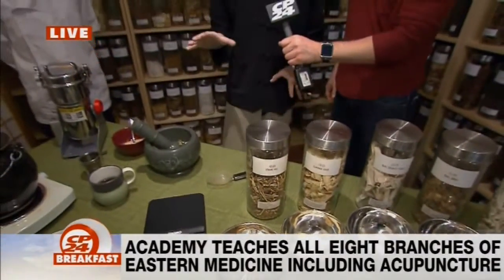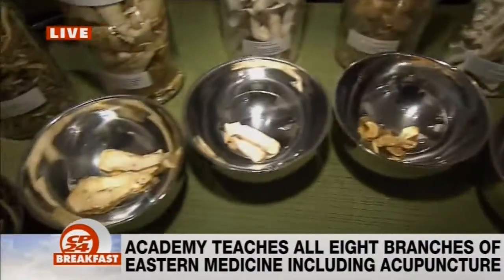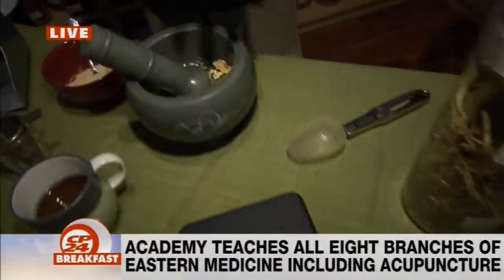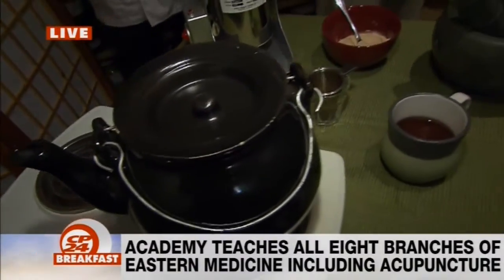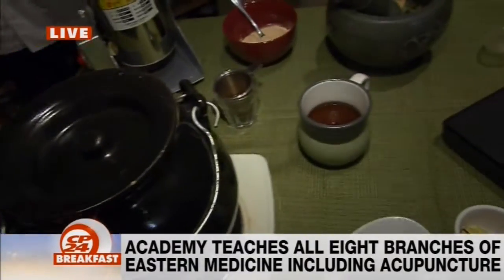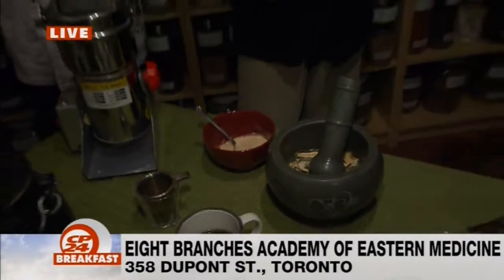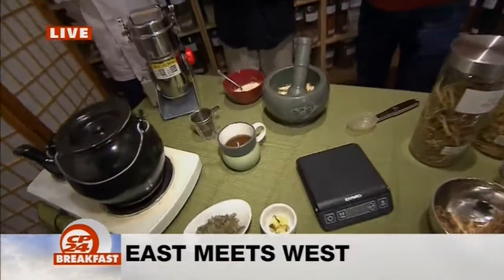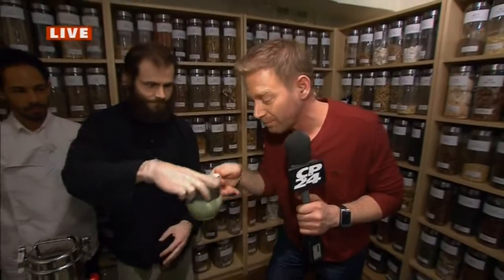Eight Branches CP24 Segment 2